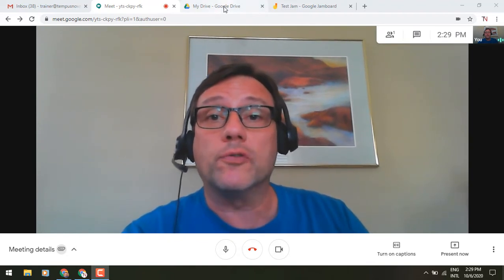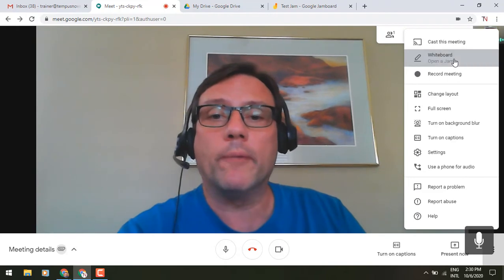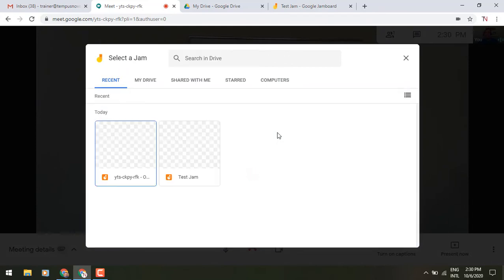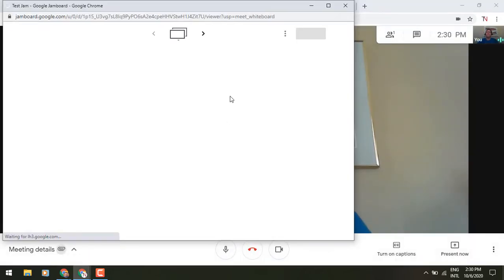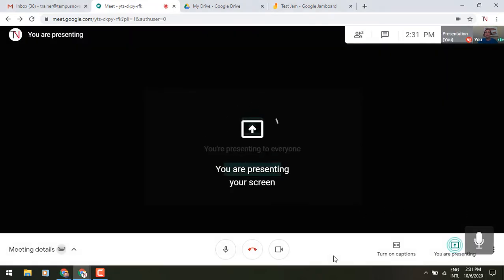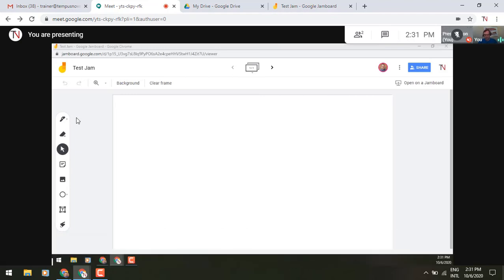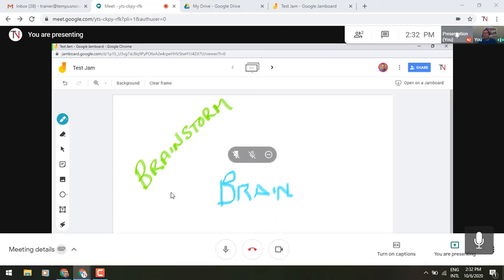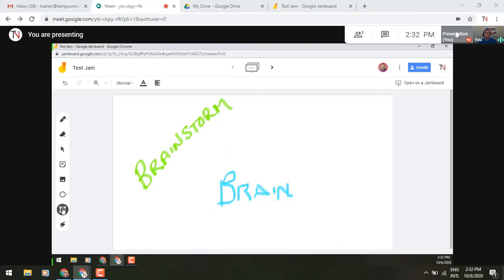Host collaborative brainstorms with new digital whiteboarding integration in Google Meet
With the new Google Jamboard and Google Meet integration, you can now create or open an existing jam while on a Meet video call. This digital whiteboarding integration means you can use the Jamboard virtually to host collaborative brainstorming sessions with your coworkers or students in real-time, even when you can’t be in the same room.
You’ll also be able to save, share and continue the whiteboard at any time with Jamboard.
Note, you can only start or open a Jamboard during a Meet call if you joined the call on a computer. Video call participants on a mobile device or tablet will get a link to a Jamboard file and be directed to the Jamboard app.

For more info on an actual Jamboard, please see this link!